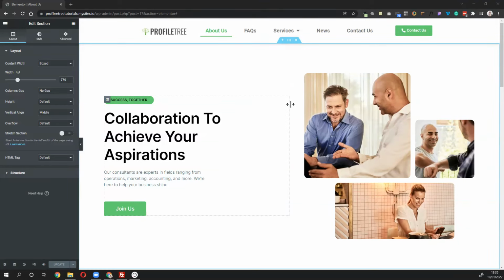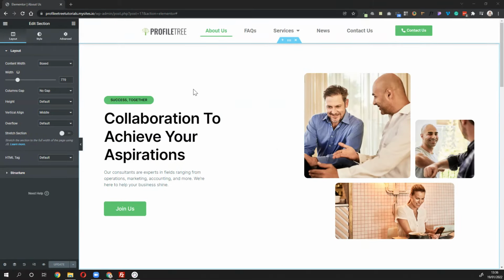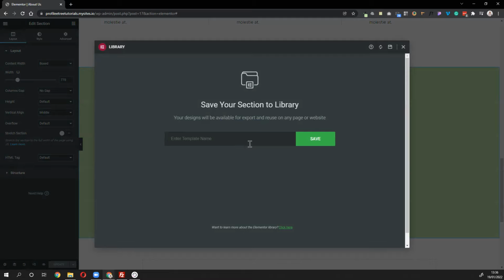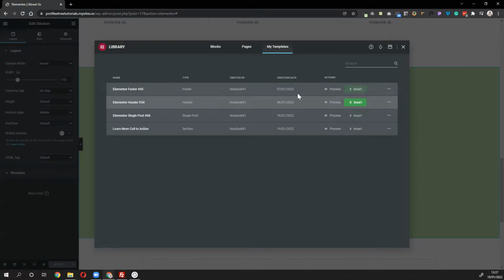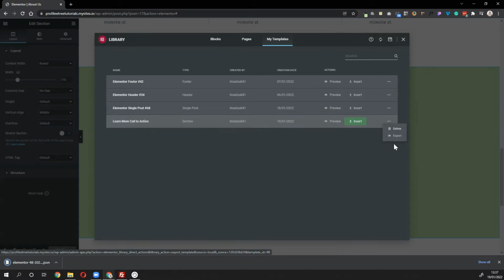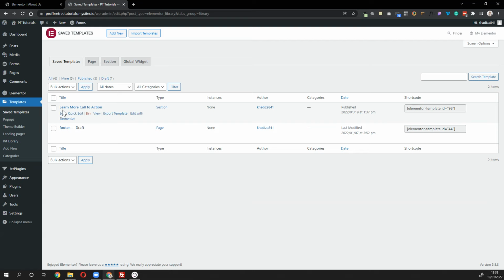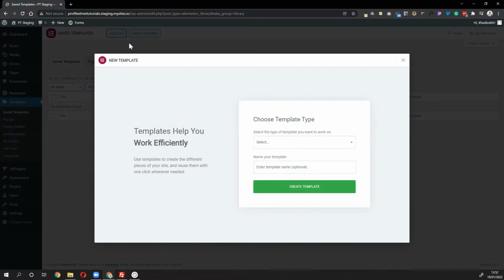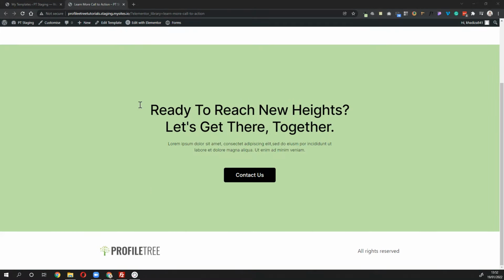How to Import & Export Templates With Elementor | WordPress | WordPress Tutorial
In this tutorial, we'll be showing you how to import and export templates with Elementor. We'll be using Elementor to import a custom theme and export it as a template.

If you're a WordPress user, then this is a tutorial you don't want to miss! We'll be showing you how to import and export templates with Elementor, a powerful visual editor for WordPress. This tutorial will help you work with templates more easily and create easier and more efficient WordPress websites!